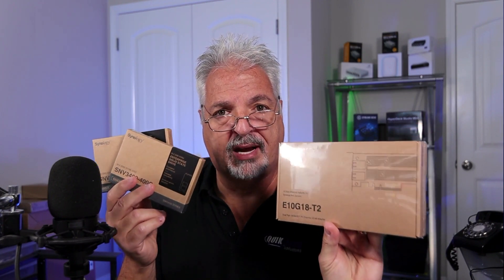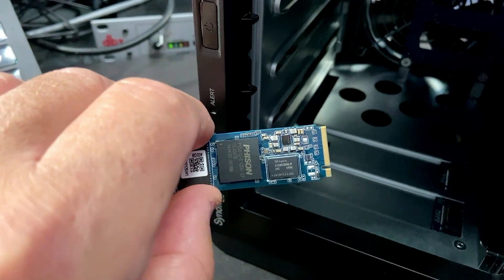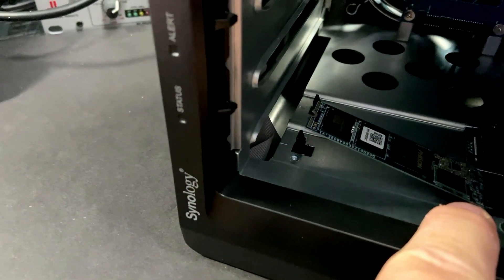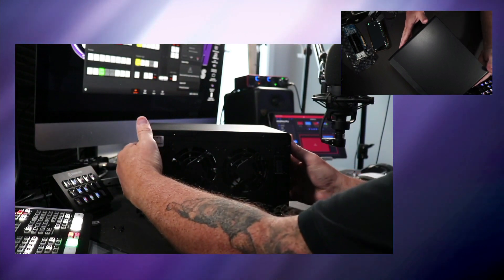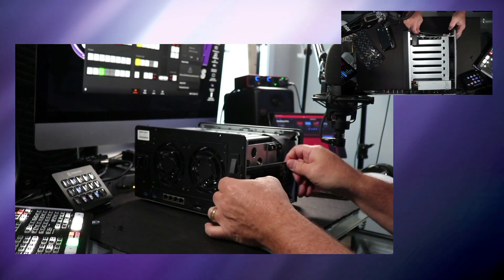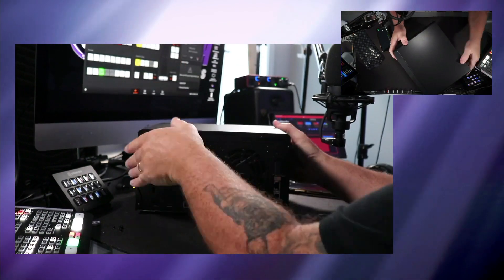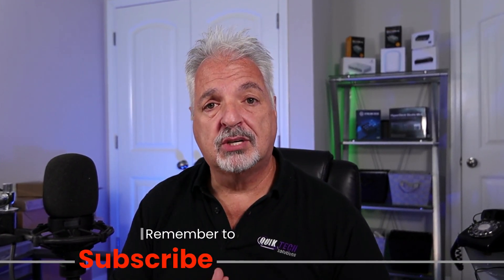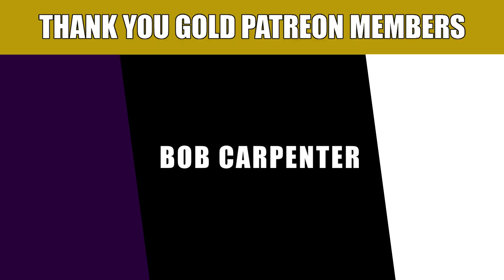Synology 1621+ Hardware Upgrade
This video, Synology 1621+ Hardware Upgrade, is the third in a series of short videos featuring the DS1621+. In the video I install two M.2 NVMe SSD Cache Drives and the E10G18-T2 10GB Adapter card.  The fourth video in this series will show how to perform a memory upgrade.

0:00 Introduction
0:22 M.2 NVMe SSD Installation
2:00 10G Adapter Installation
3:32 Summary
4:00 Closing Statements
4:27 Patreon Supporter Recognition

Synology M.2 NVMe SSD
Synology 10G PCIe Adapter
Synology 1621+ Hardware Upgrade Guide - t.ly/kv4c

Regards!!